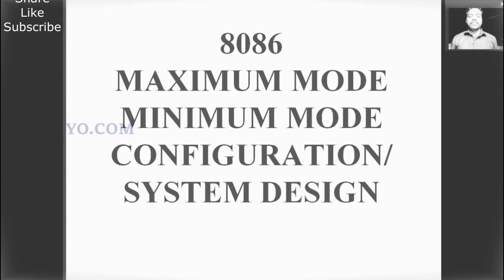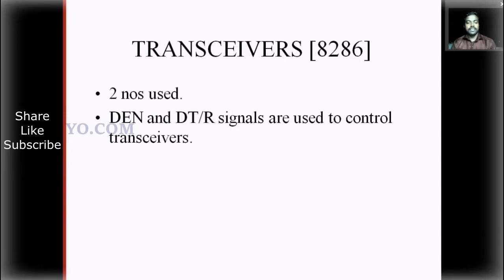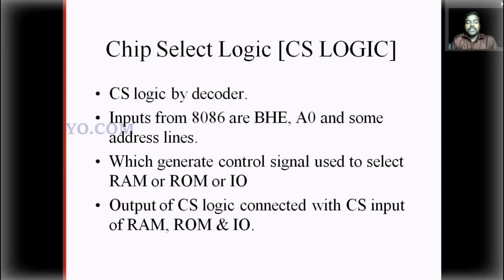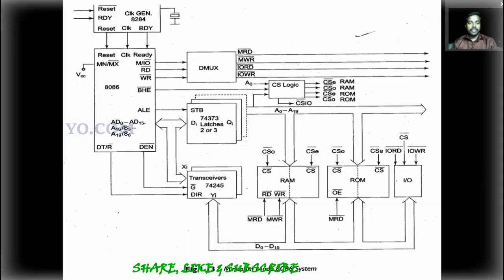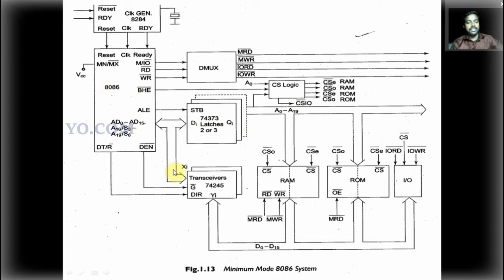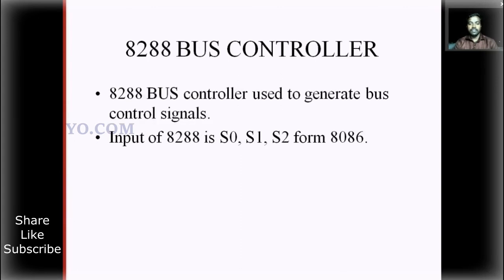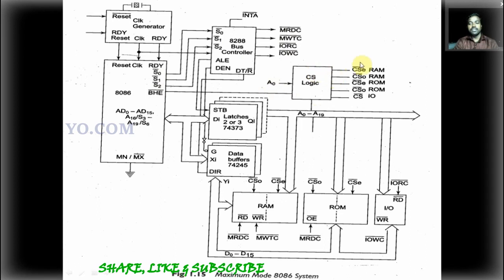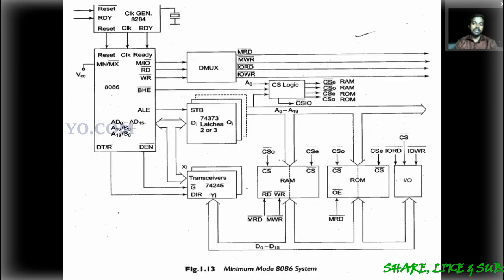U2 - S3 :: MINIMUM MODE & MAXIMUM MODE SYSTEM DESIGN